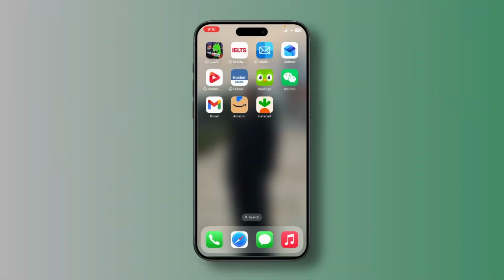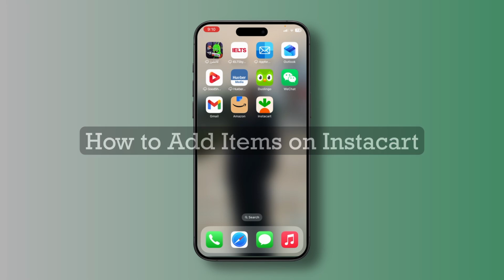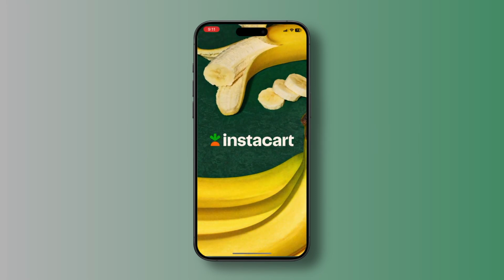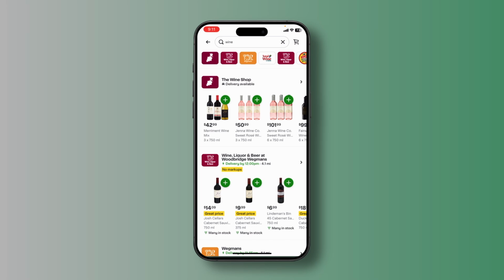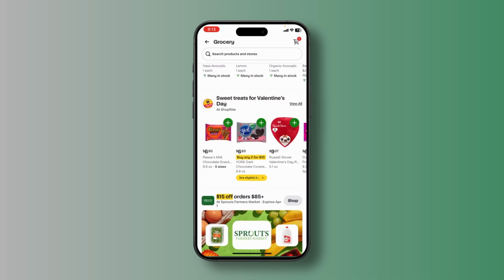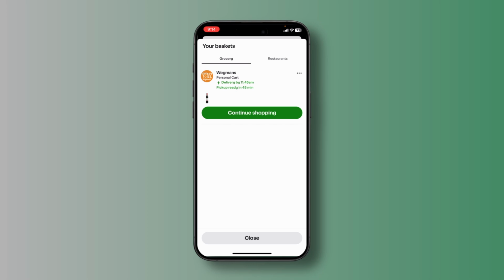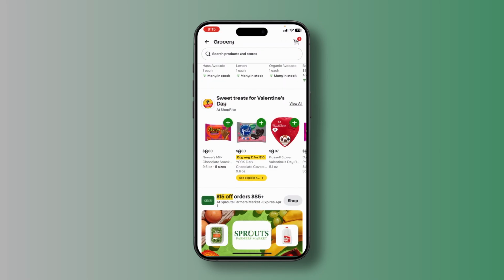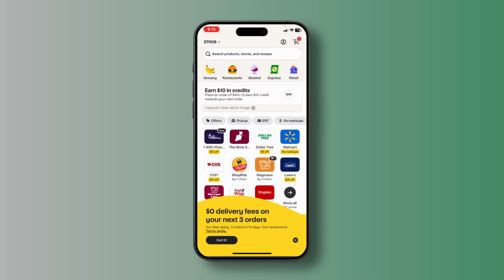How to Add Items on Instacart 2026?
Save time and shop smarter by learning how to add items on Instacart step by step. In this video, you’ll see how to search for products, browse categories, select item quantities, choose replacements, and add groceries to your cart using the Instacart app or website. Whether you’re ordering fresh produce, household essentials, or pantry items, this guide will help you build your cart quickly and accurately.

You’ll also learn how to edit quantities, remove items, and review your cart before checkout to avoid mistakes. This tutorial is perfect for beginners using Instacart for online grocery delivery for the first time.

Drop your questions in the comments if you need extra help.